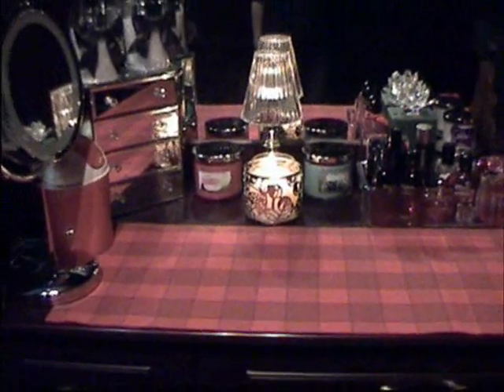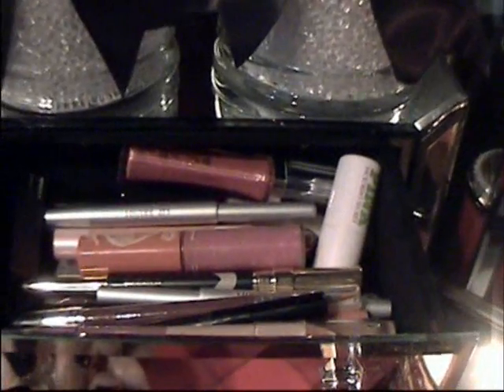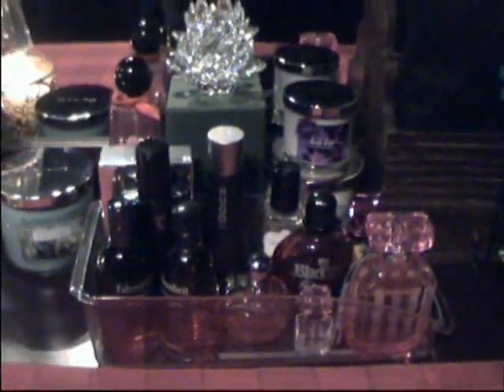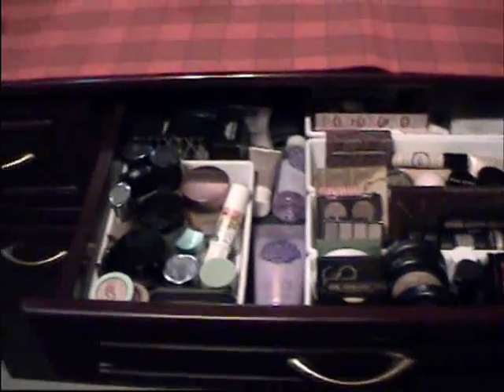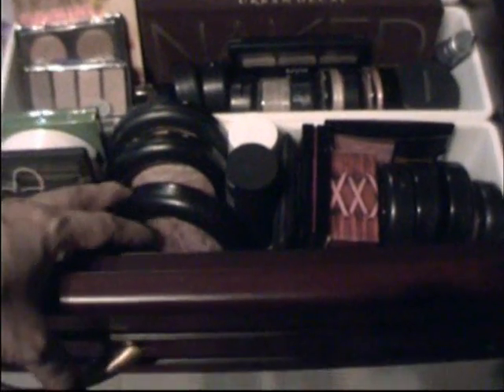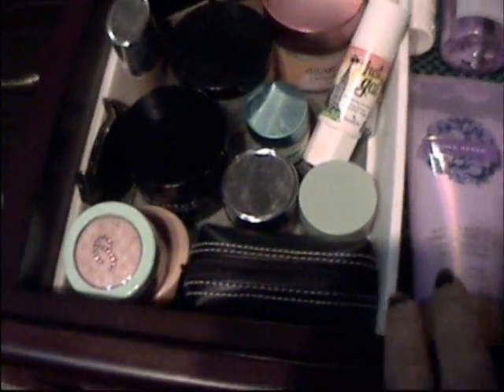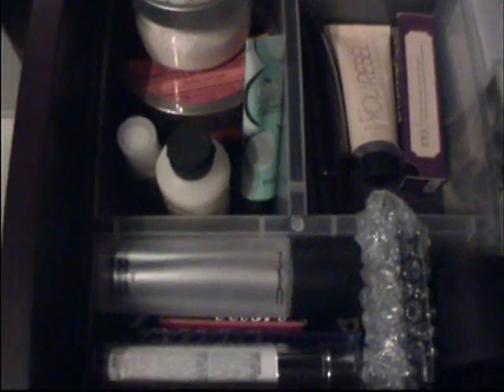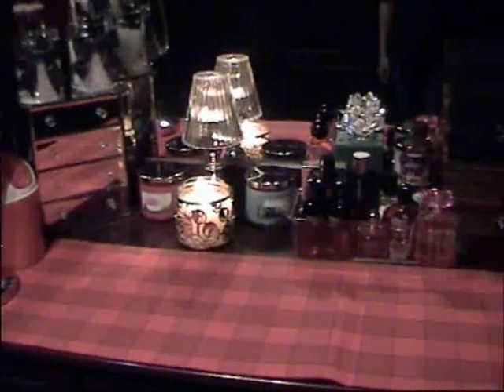Make-Up Vanity Set-up and Storage Idea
Just thought I'd show you all how I reorganized my make-up vanity.  It was getting to be so cluttered and I couldn't find anything right away without getting frustrated.

I hope you all enjoyed this video and found it helpful.  Have a great day.